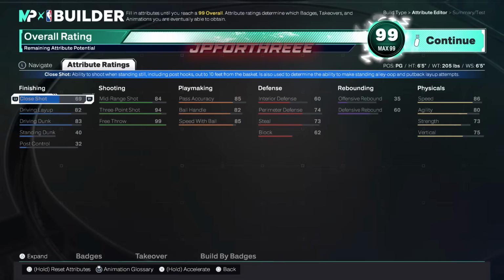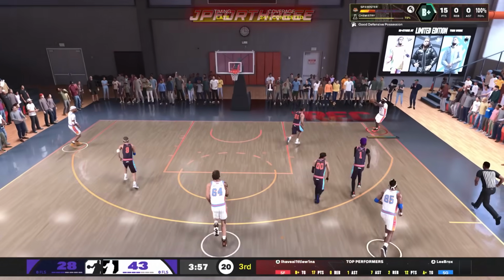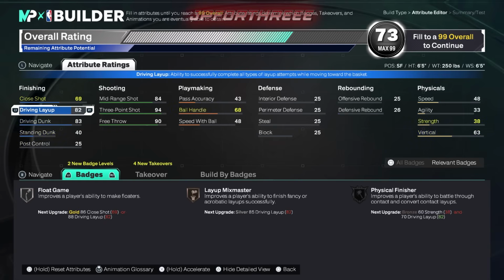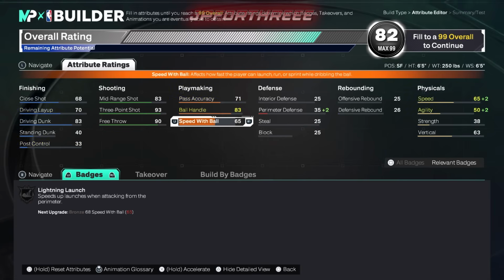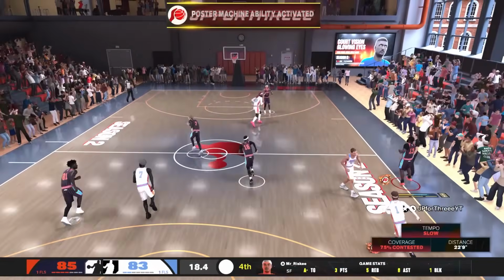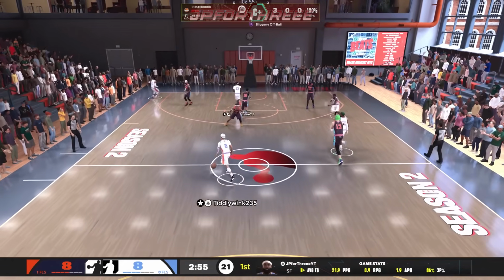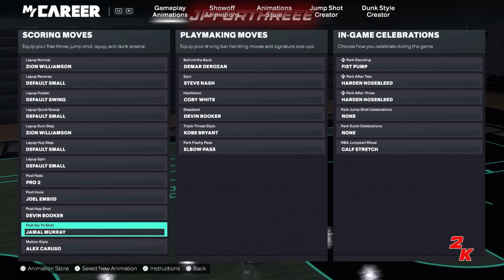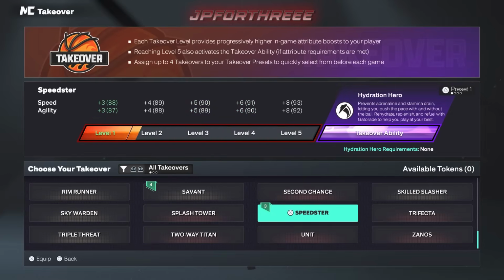This 6'5 James Harden Build is a MENACE on NBA 2K26! 99 3pt AND 99 Perimeter Defense!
Check out this incredible 6'5 James Harden build in **nba 2k26**! This **2k26 build** allows for a 99 three-point shot and 99 perimeter defense, making it an unstoppable force. We showcase the **gameplay nba2k26** with this rare combination, highlighting its dominance on both ends of the court. Learn how to create the **best build 2k26** for your MyCareer, mastering the game with this unique **james harden 2k26** setup.

00:00 Intro
14:45 Animations